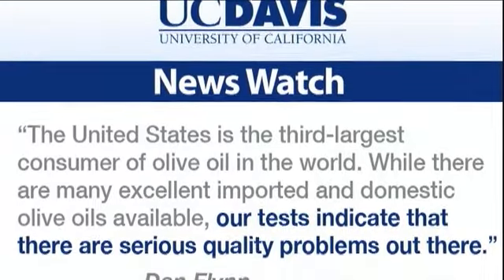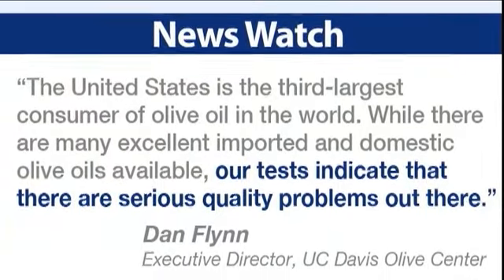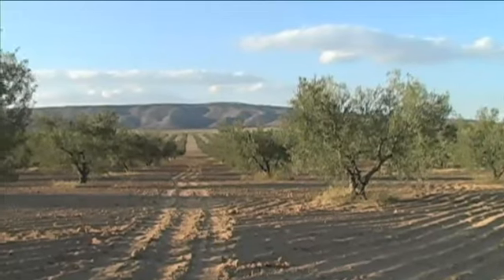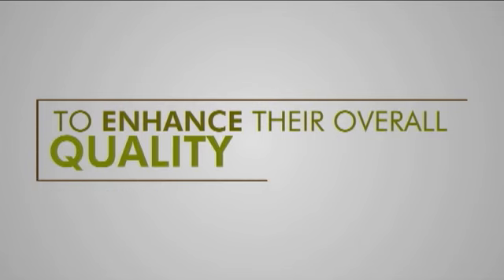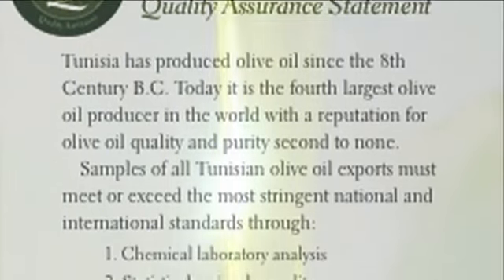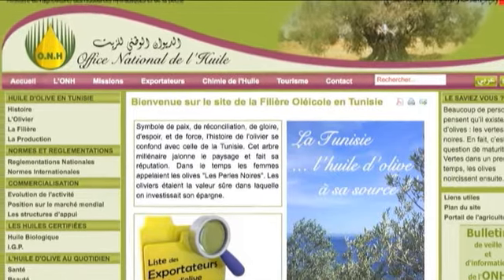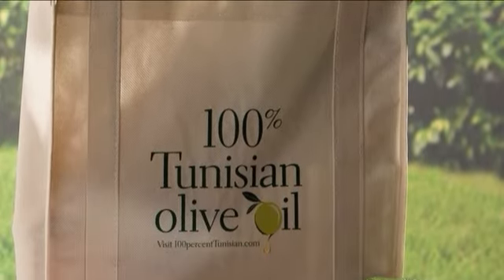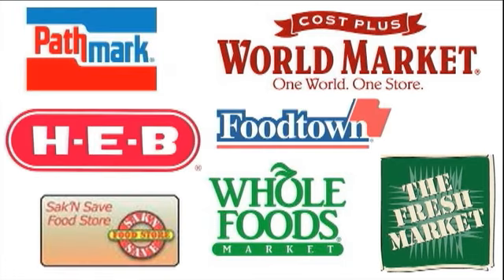Get Your Money's Worth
Reports of adulterated and mislabeled olive oils have specialty food shoppers concerned about the value of the olive oil they're buying.